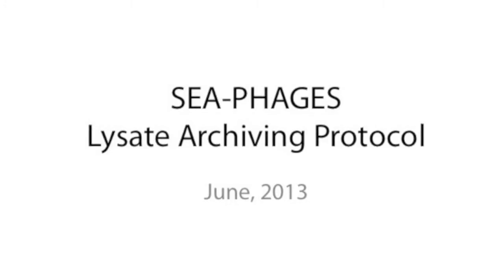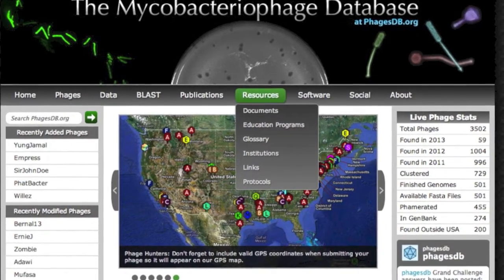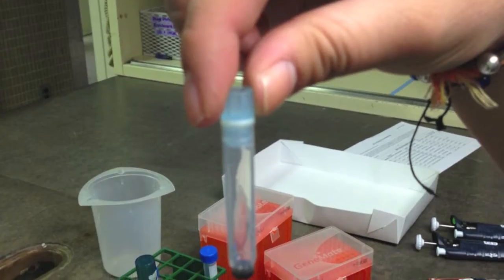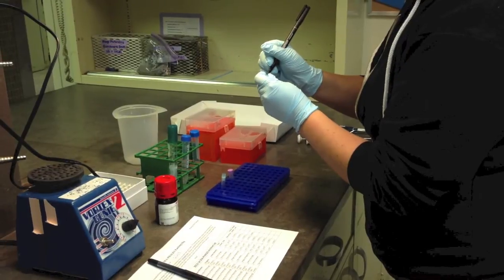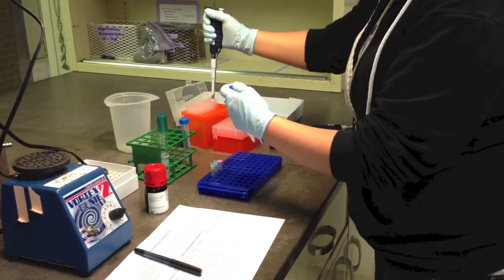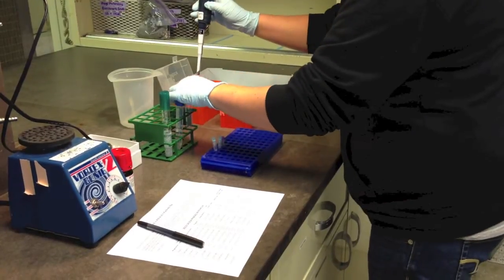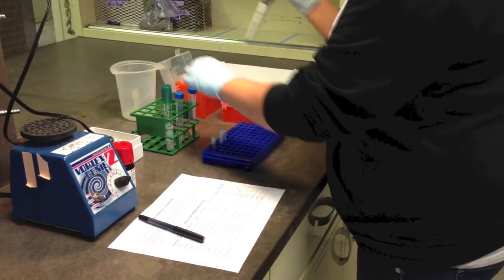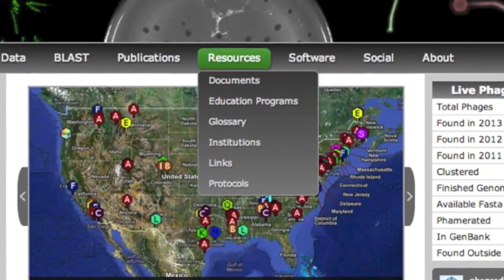SEA-PHAGES Archiving Instructional Video, 2013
This short video is an introduction to archiving samples at the University of Pittsburgh for SEA-PHAGES schools in the 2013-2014 school year.